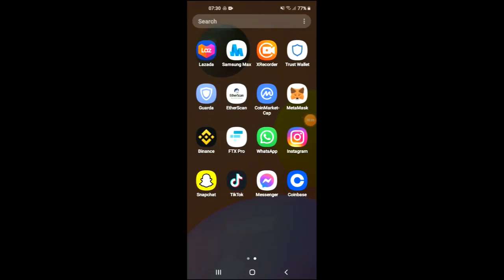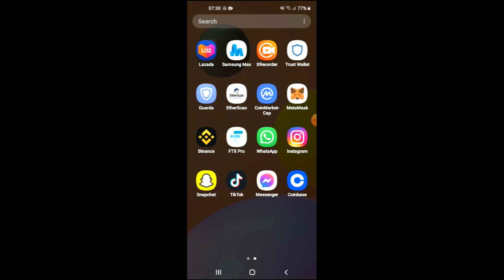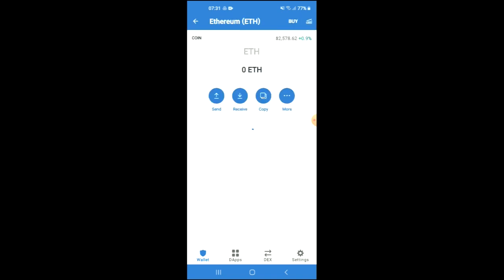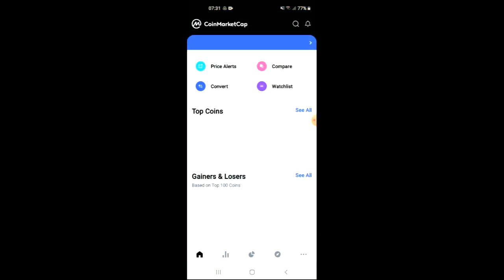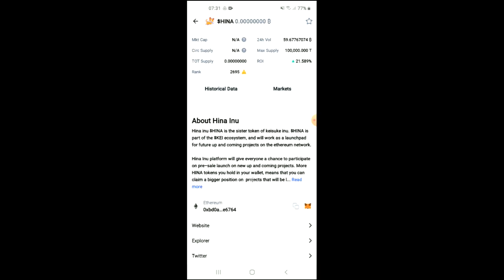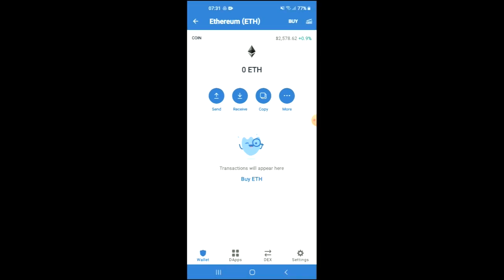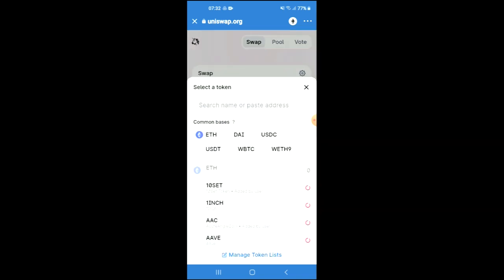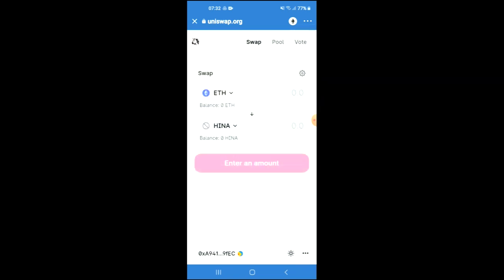how to buy hina inu token on trust wallet,how to buy hina inu token on uniswap